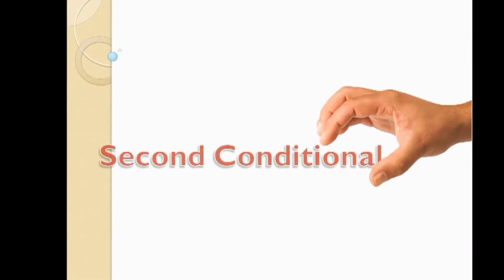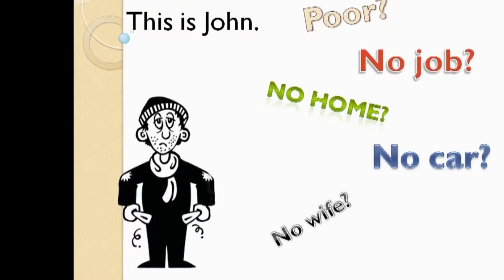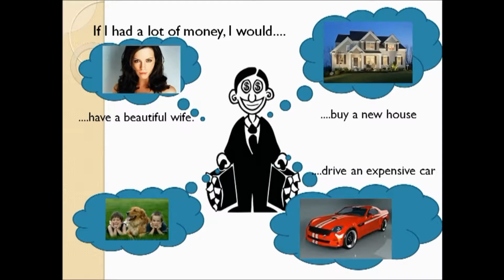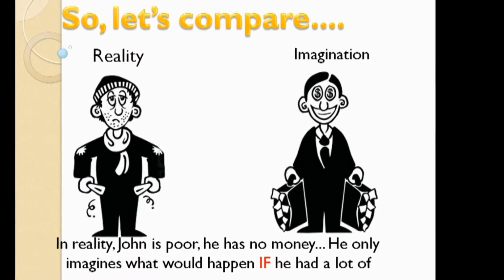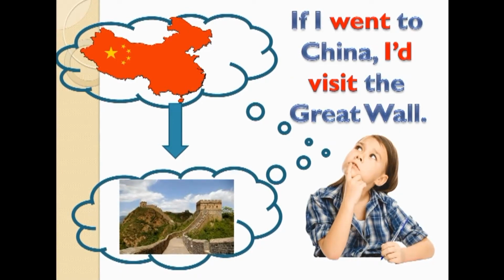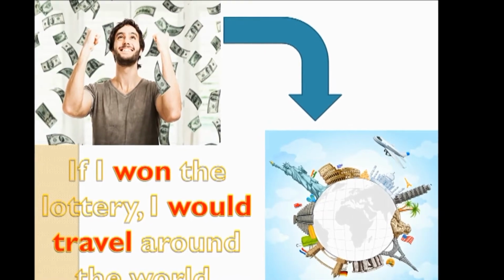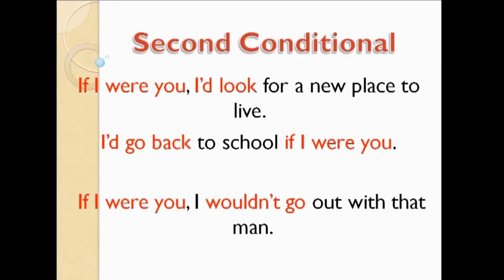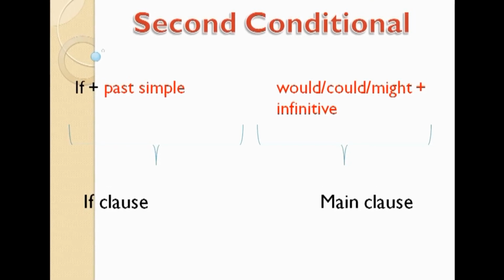Second conditional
Hope you like this video and find it enjoyable, fun and educational.